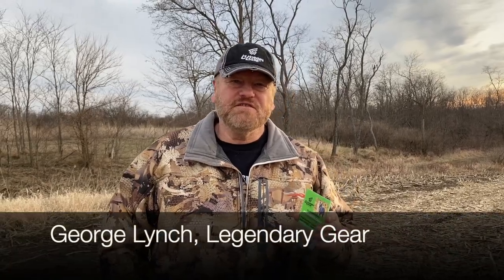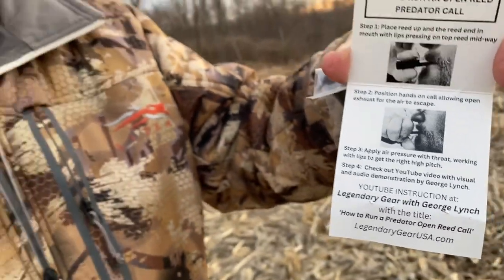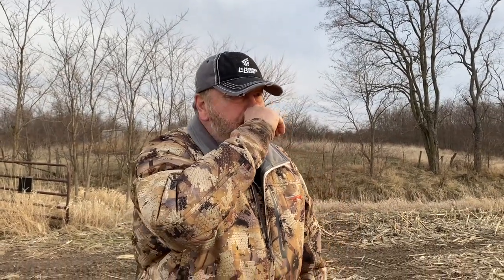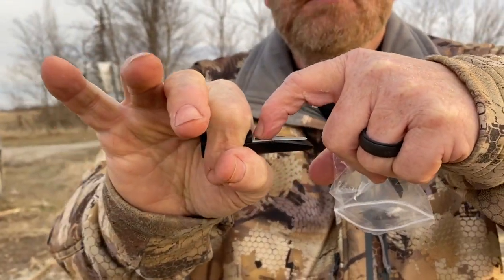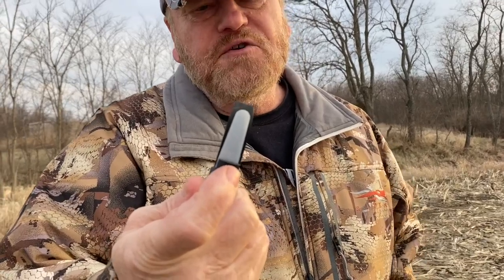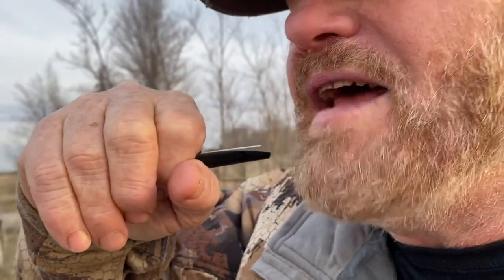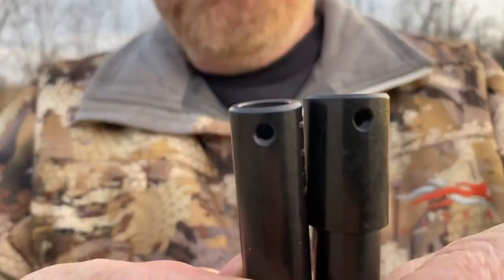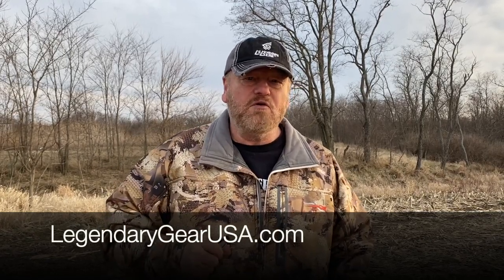How to Run a Predator Open Reed Call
George Lynch shares the correct way to run Predator open reed calls with the distress sounds of the cotton tail and the jack rabbit.  These calls are offered at LegendaryGearUSA.com and are called the Fur Reaper 1 and Fur Reaper 2.  The call combo package has one call of each. These calls are made in the USA and are CNC machined out of Delrin® for the highest quality.